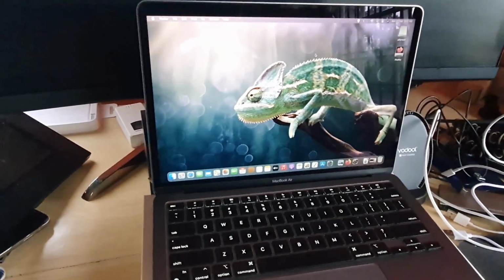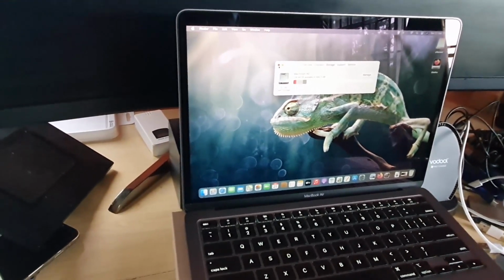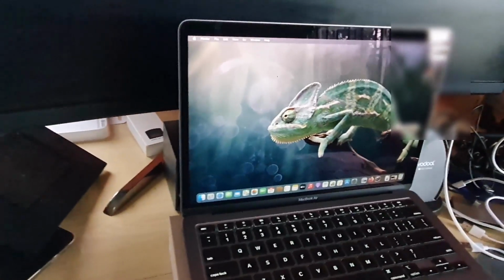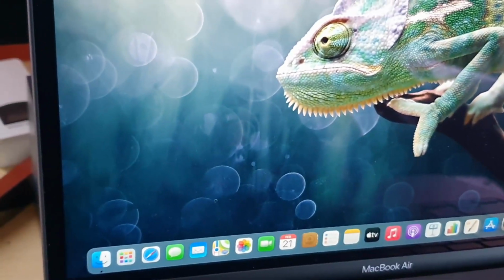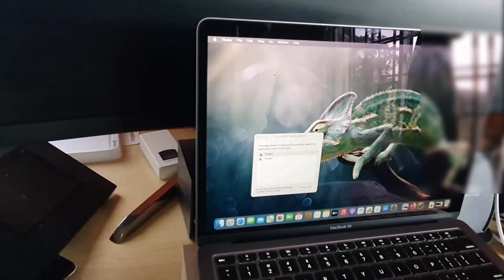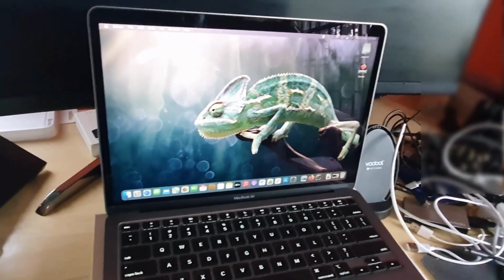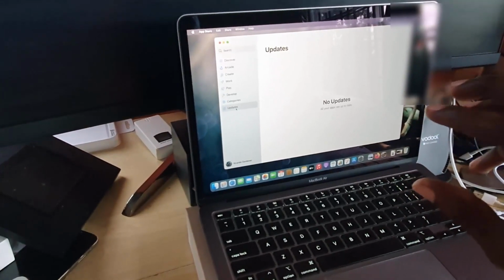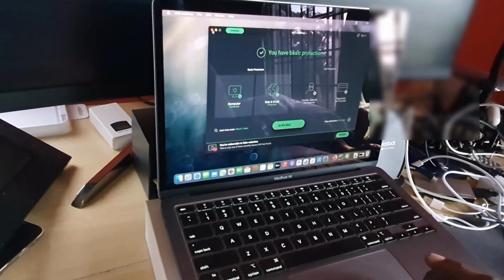Macbook Running Slow How to Fix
This is a Macbook running slow how to fix guide. Learn how to fix issues with any Macbook running slow and what you can do. This includes newer devices such as the M1 Macbooks and older devices as well.